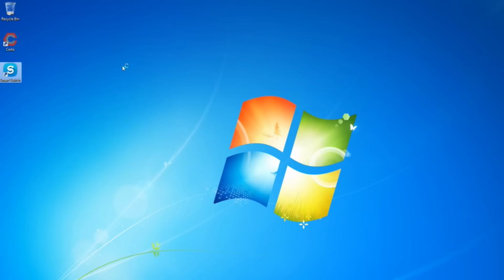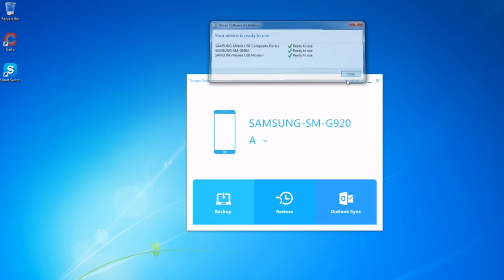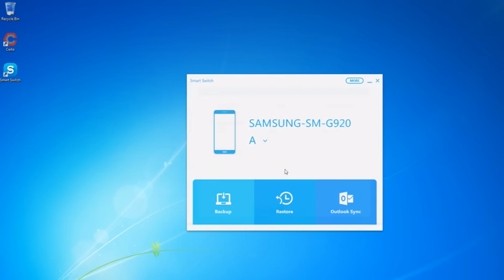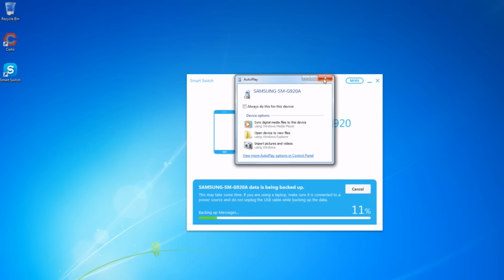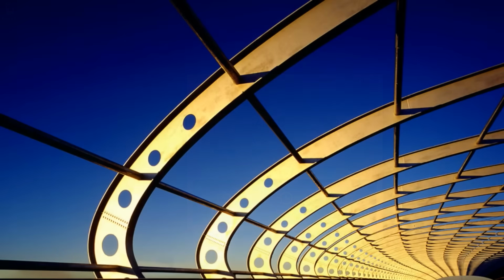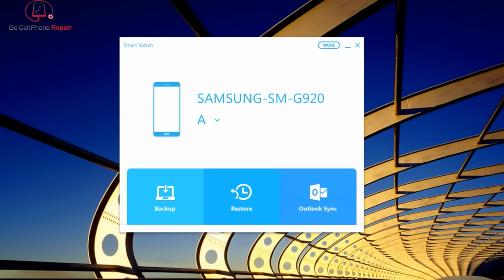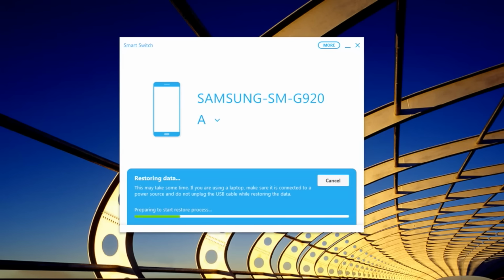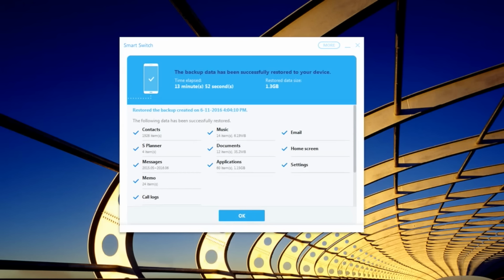Samsung Galaxy Backup and Transfer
This tutorial will show you how to make a backup in case you lose or damage your phone, migrate your stored files to a new handset, or reset your handset to restore only selected items. There are a few different ways to accomplish this task. This video shows how to use the Samsung Switch application with a Windows computer. You can download the software here: